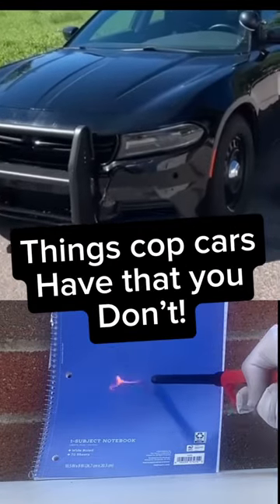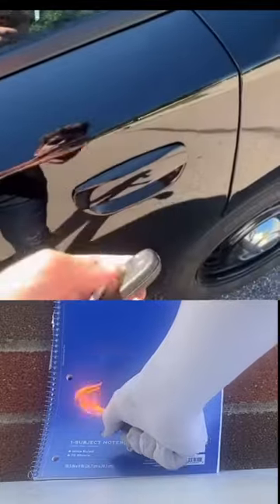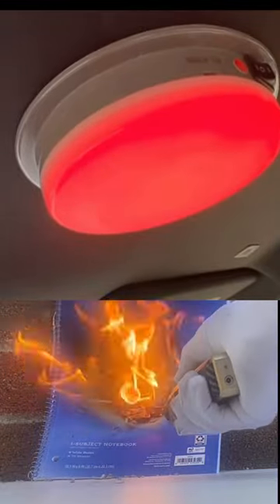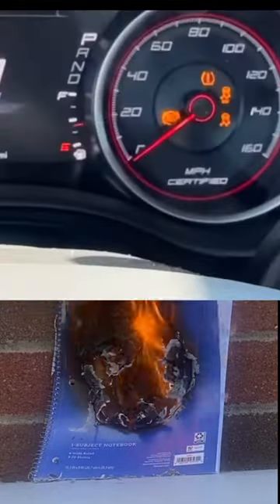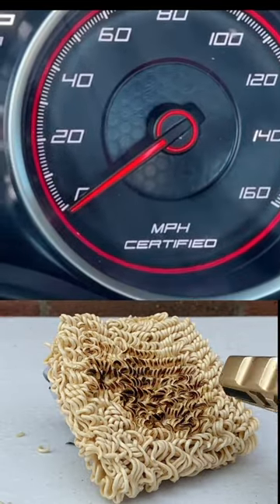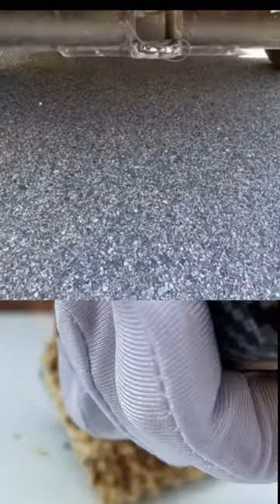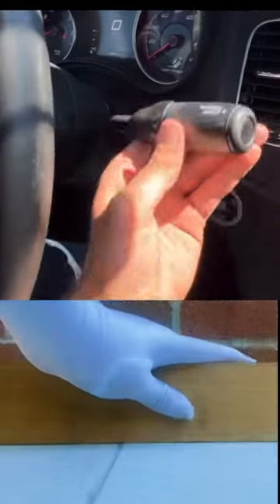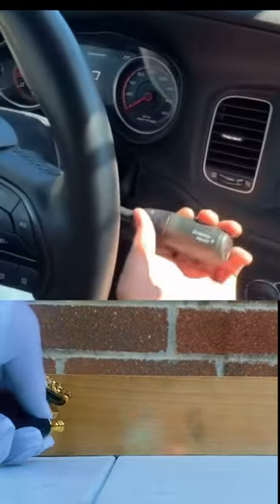Should all cars be like this?